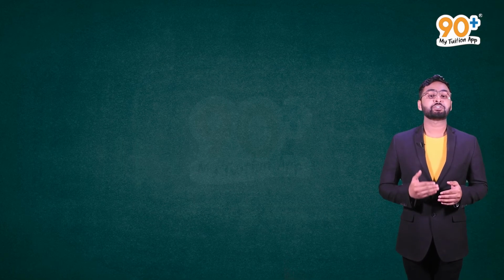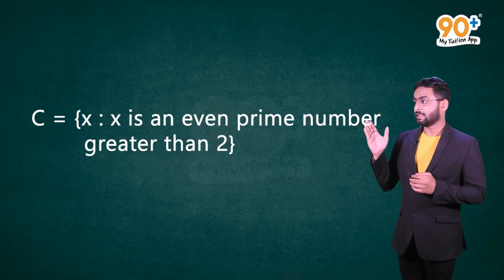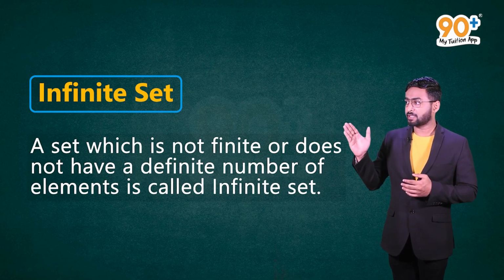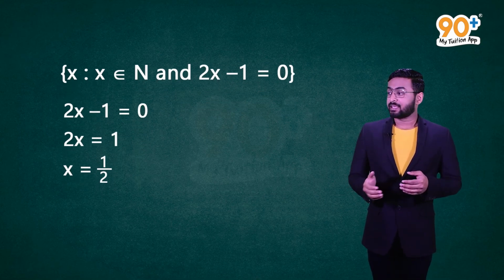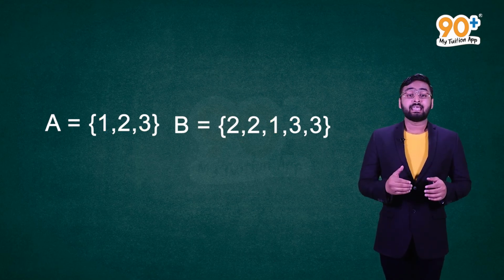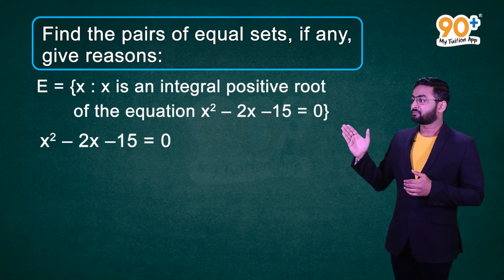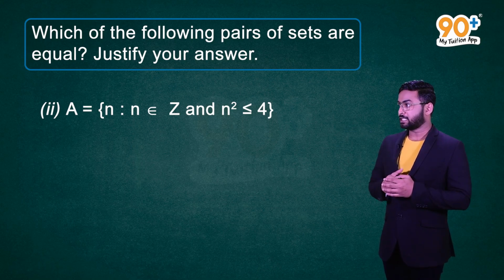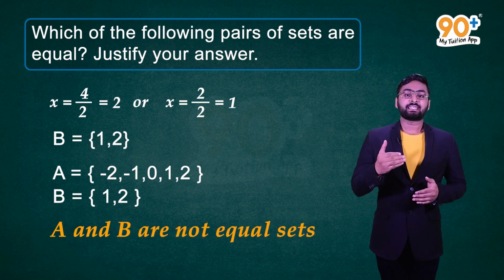CBSE Syllabus |11th Std |Mathematics |English | Chapter 1 | Sets | Part 2 | 90+ My Tuition App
The content and animations in the above video are strictly based on the CBSE Syllabus 11th standard Mathematics textbook. There may be different explanations on the particular topic in higher grades. But this video is purely concentrating on the 11th standard Mathematics syllabus.